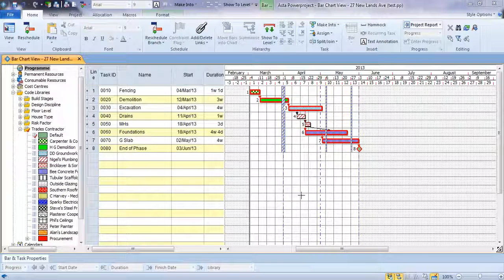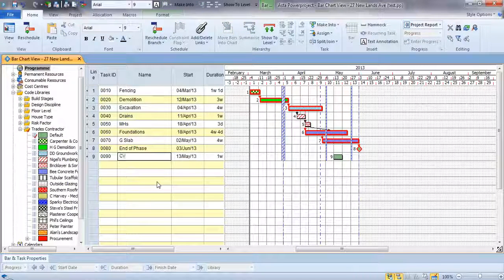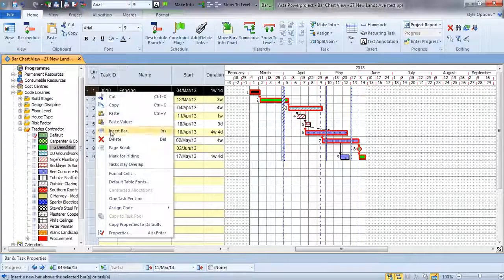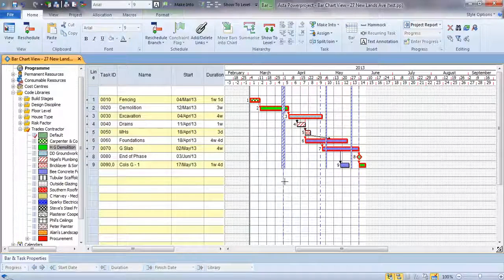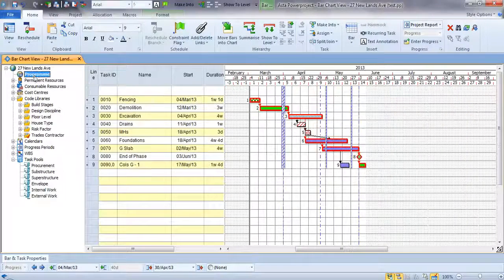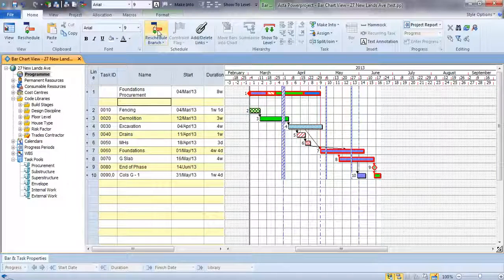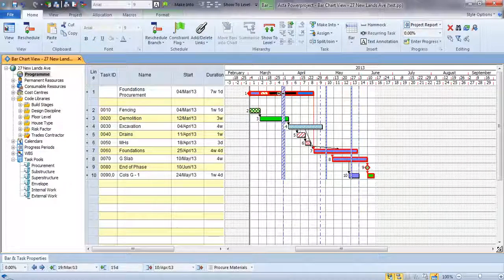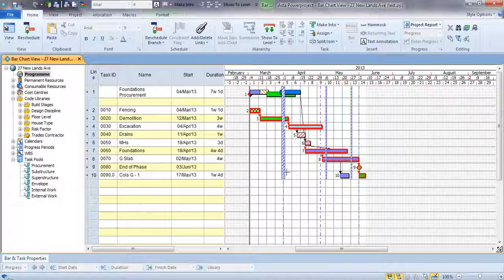Powerproject :: Suspend & Split Tasks